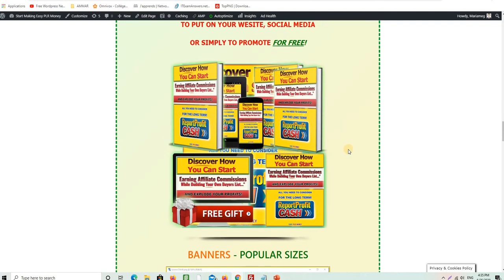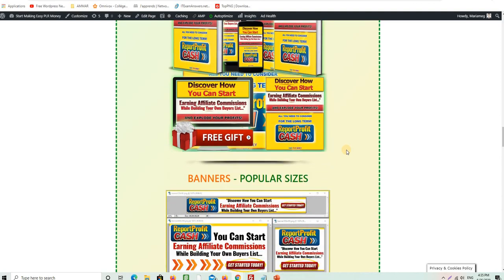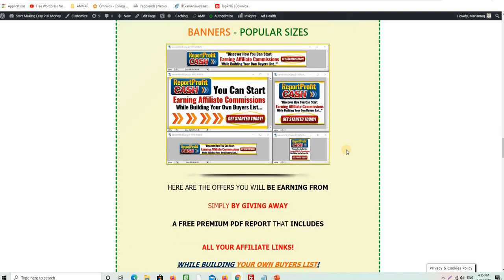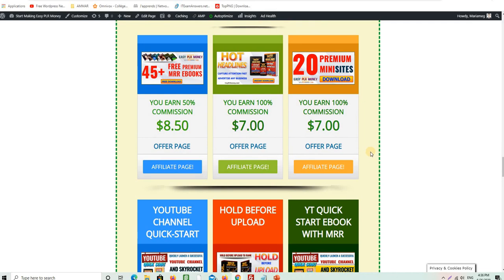Free List Building Training Video | Free List Building Technics | List Building Tutorial Videos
these are great List Building Training Video Funnel
We always need to use High Converting free list building technics to increase our ROI.
and a commission generating lead magnet.

👉 You are Welcome to download this free funnels for list building, one of my best Converting list building funnels.

👉 this is one of the best free list building methods, it provides everyting:
- Free list building ressources
- Squeeze page and download page

👉 list building trainings systems are very effective when it comes to

👉  BEST VIDEOS

👉 Useful Tools

👉 Traffic Sources

👉 Highly Recommended ⭐🤩
👉 BEST PLR SOURCES
PLRME

INDIGITALWORKS
Easyplrmoney.com/indigitalworks

👉 Useful Tools

👉 Traffic Sources

The Video Of today is covering :
👉 Free funnels download
👉 Free List Building Funnels
👉 Converting List Building Funnels
👉 List Building Funnels
👉 list building free training video,
👉 list building technics,
👉 free list building technics,
👉 simple list building technics,
👉 list building tutorial videos,
👉 list building tutorials,
👉 free list building tools